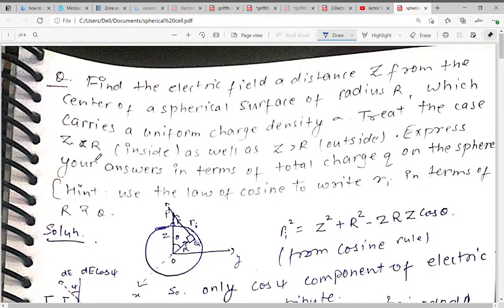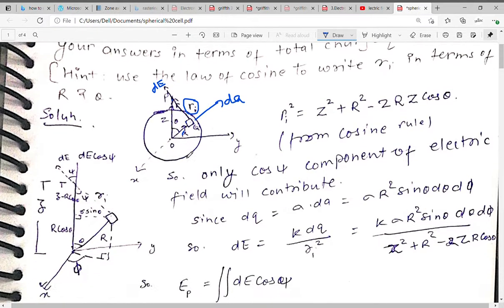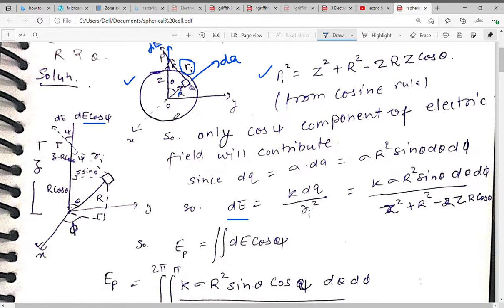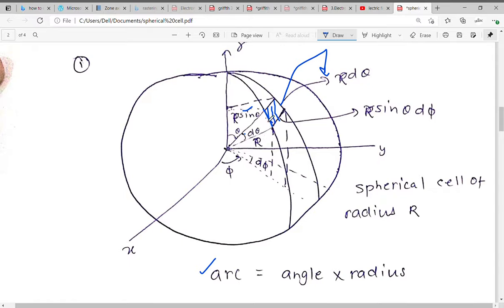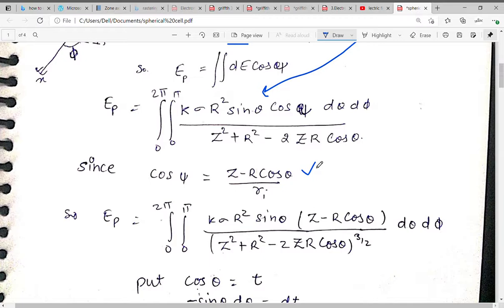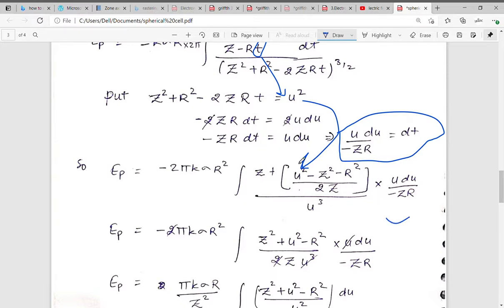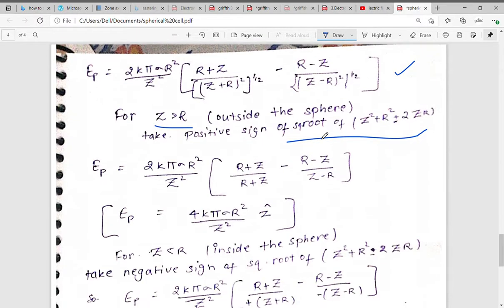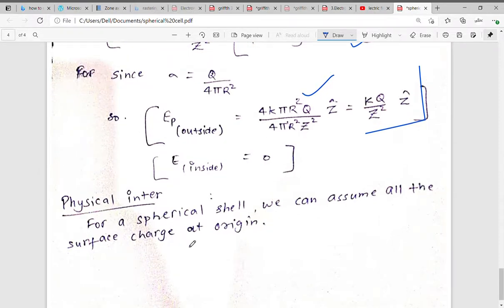Electric field due to a spherical shell (without using gauss law)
Hello everyone ,in this video  i  will discuss how to calculate the electric field inside and outside the spherical shell in a general way .